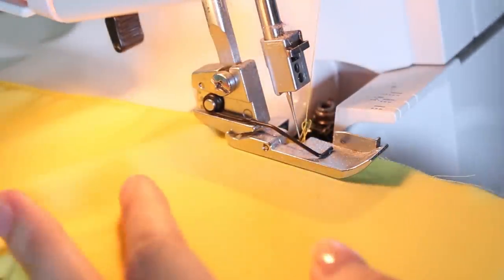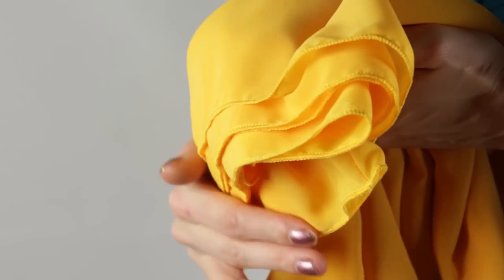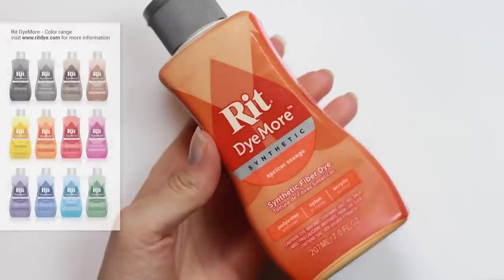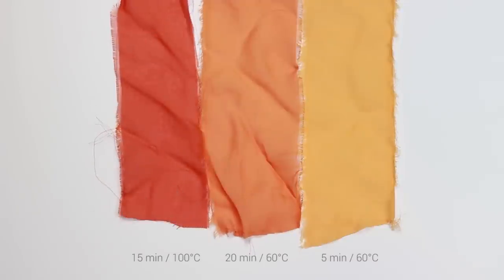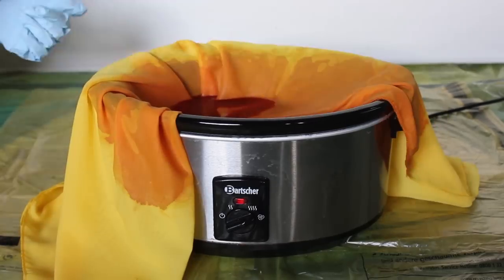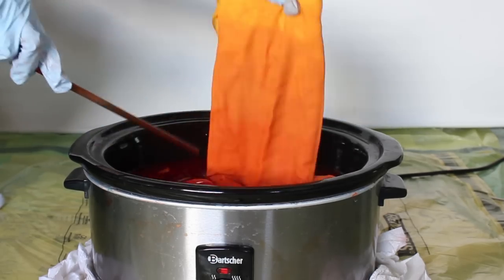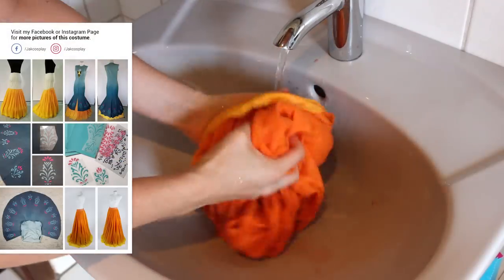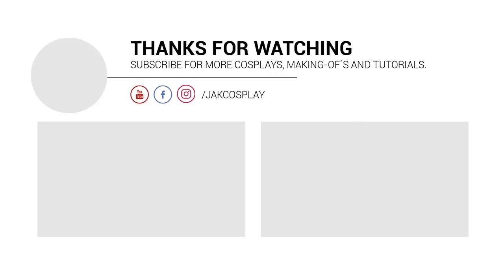Fabric Tutorial - Ombre Dip Dye on synthetic fabrics | Jak Cosplay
In this video I would like to show you how I dip dyed my skirt for my Anna cosplay from Disney's frozen illustrated by Hannah Alexander Artwork. This Costume-Design requires a lot of hand dyed ombre fabrics. I used RitDye More for my synthetic chiffon fabric and ombre dyed it from orange to yellow.

Canon 550D/ Rebel T2i
Canon EF-S 18-55mm IS f/3,5-5,6
Canon EF 50mm f/1.8
Walimex Pro Daylight 250 Softbox Set
Neewer Ringlight Set - 55W 5500K
Canon RC-6 Remote Control
Blue Snowball iCE USB Microphone
HAUEA Microphone Wind pop Filter
BOYA BY-M1 Lavalier Microphone